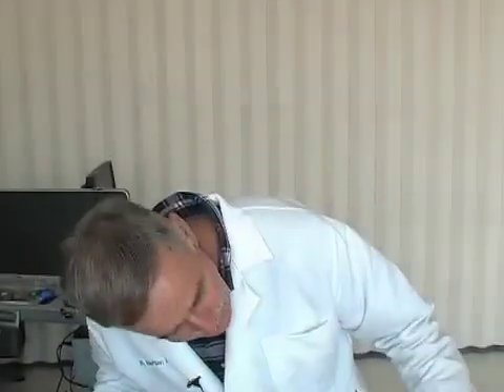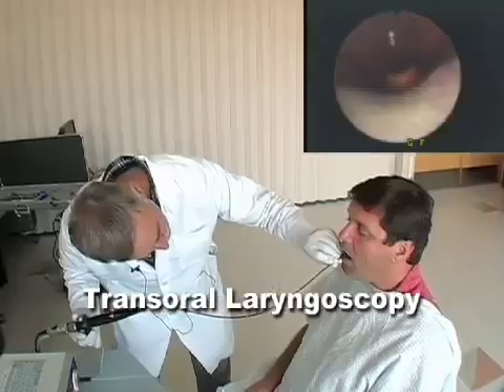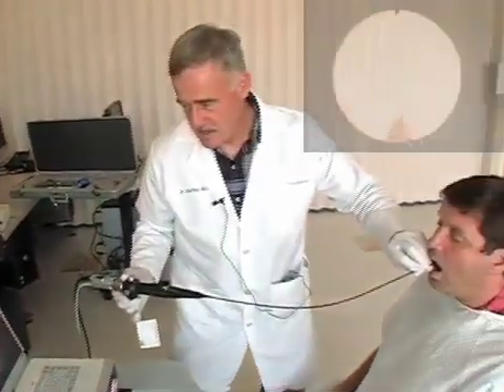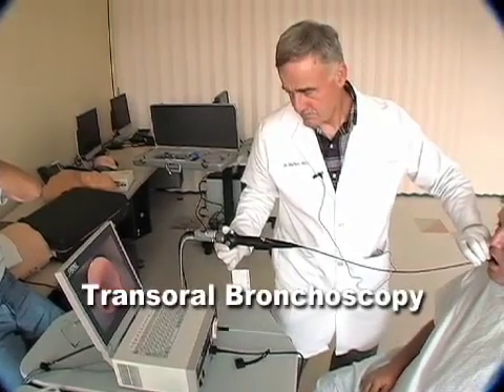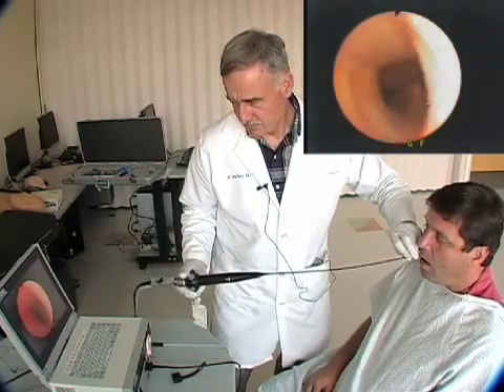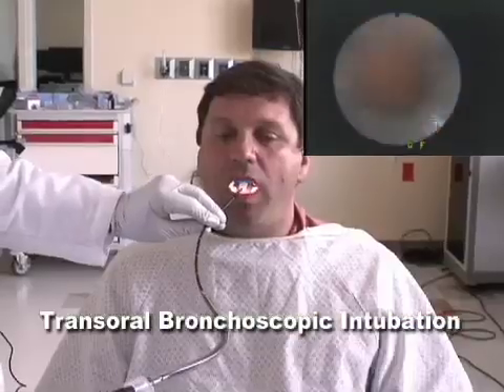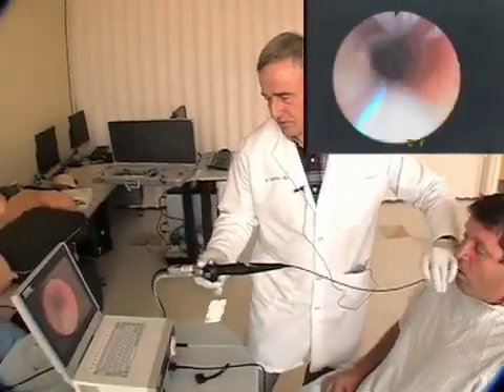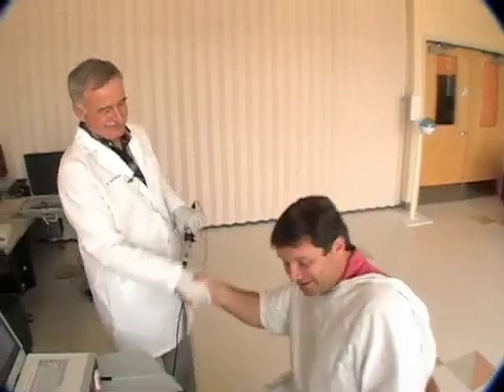Difficult Intubation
ROTIGS intubation guide by Honolulu inventor Dr. Brad NaPier makes awake difficult intubations easier for medical professionals.